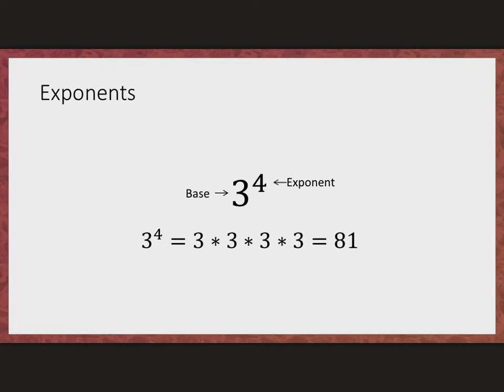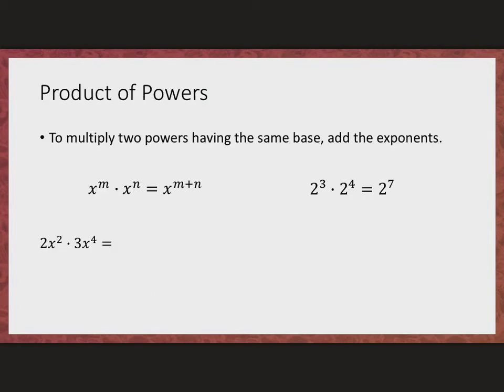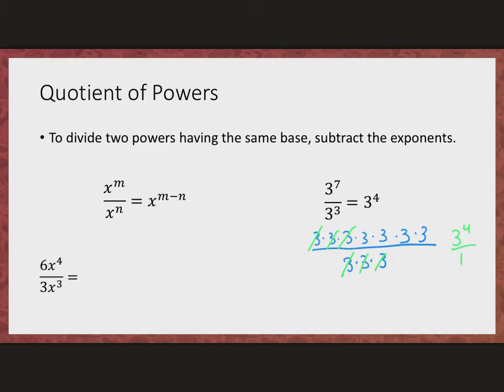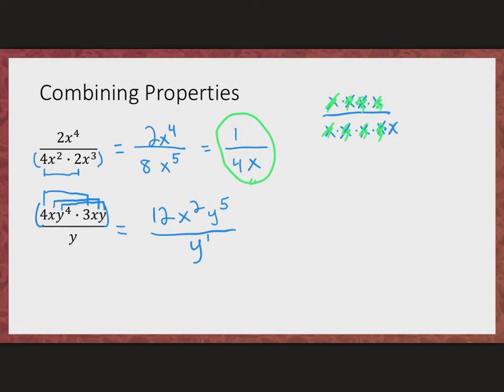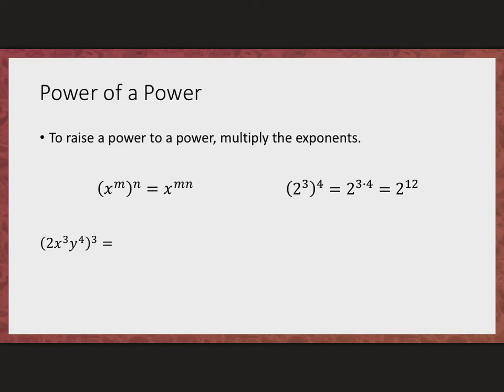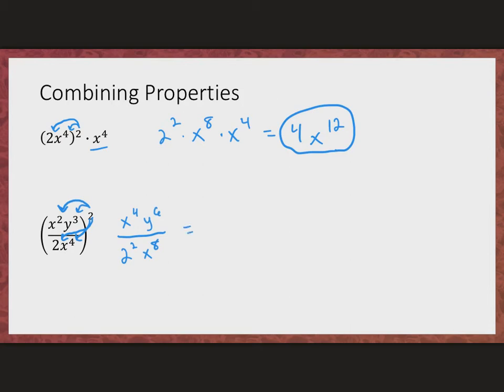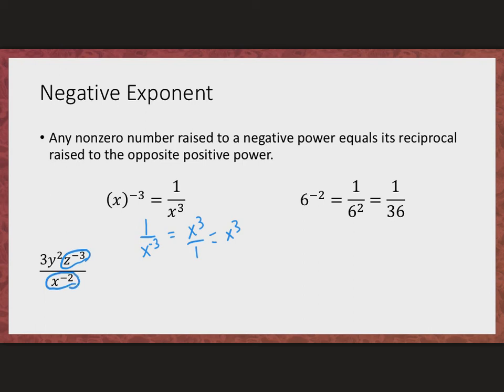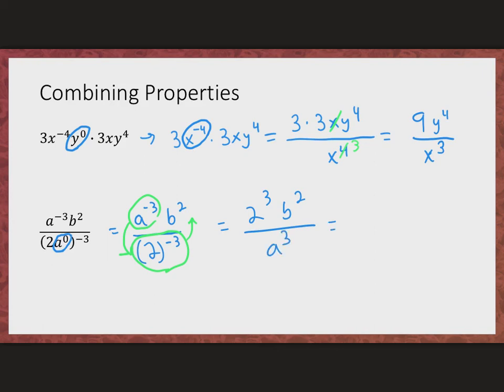Properties of Exponents Unit 6 Lesson 1